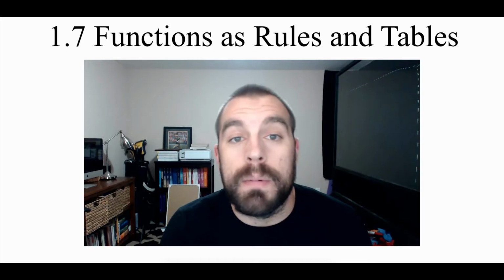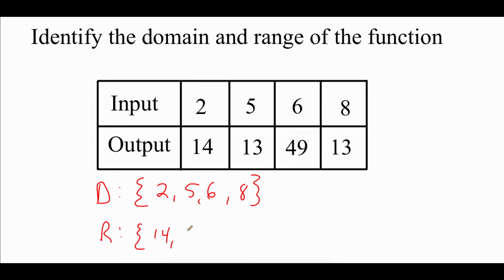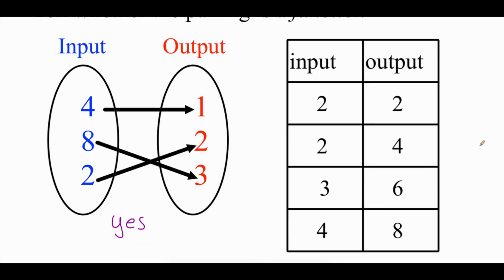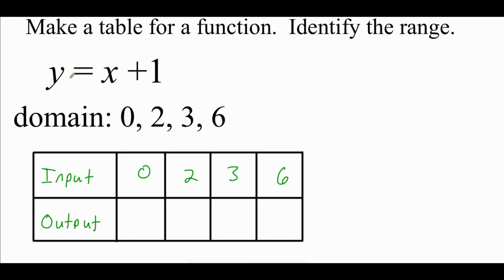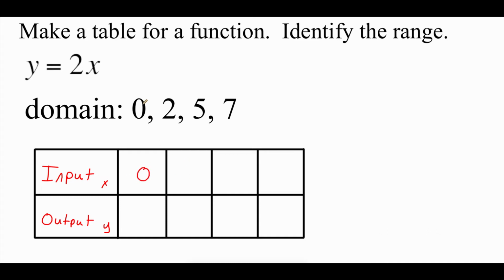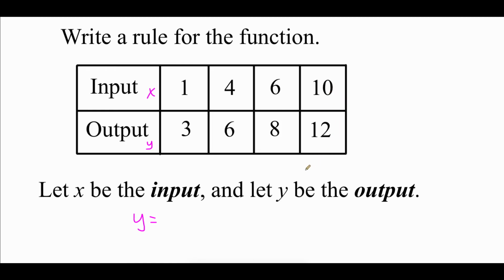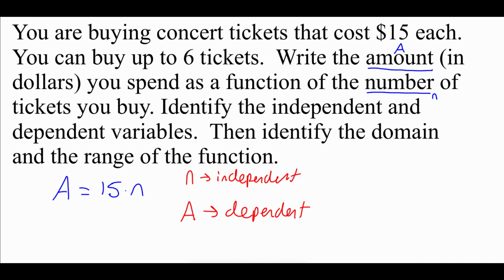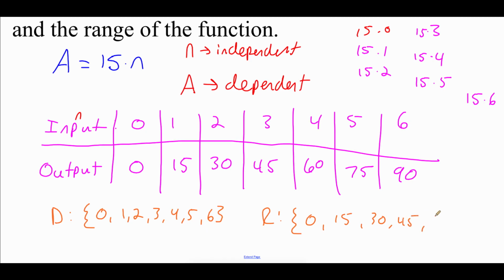1.7 Functions as Rules and Tables